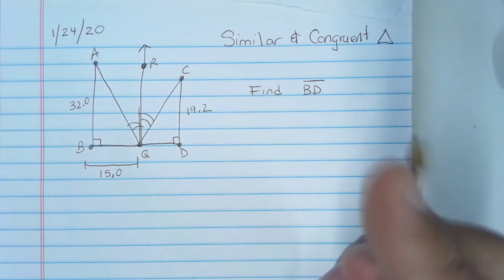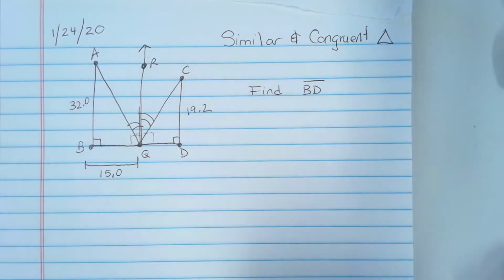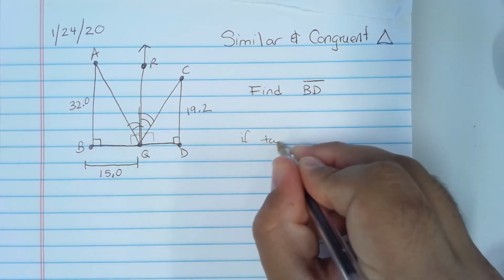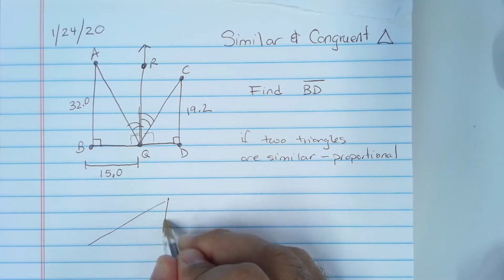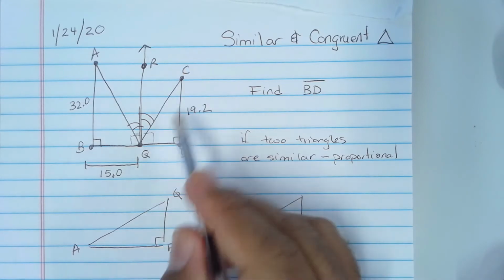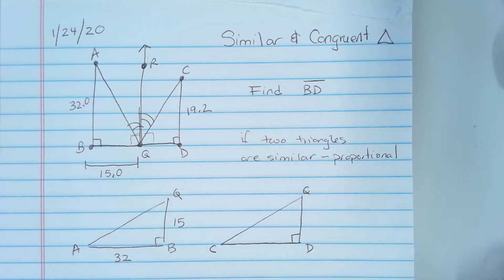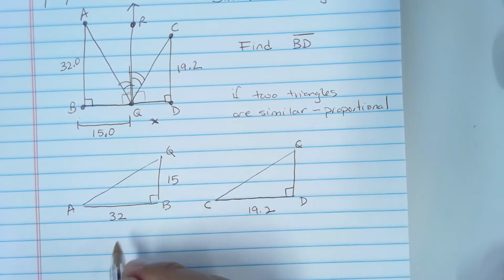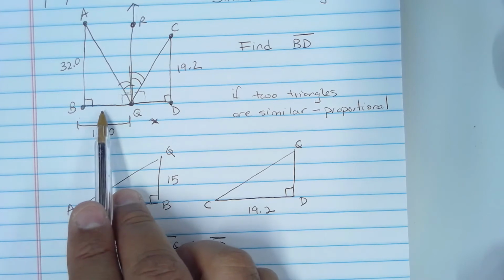Similar & Congruent Triangles Part 1